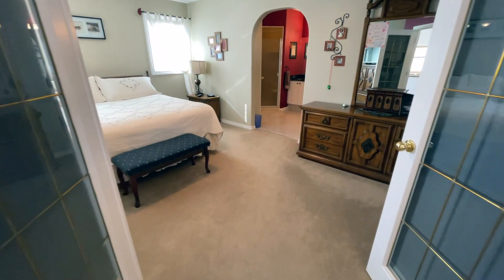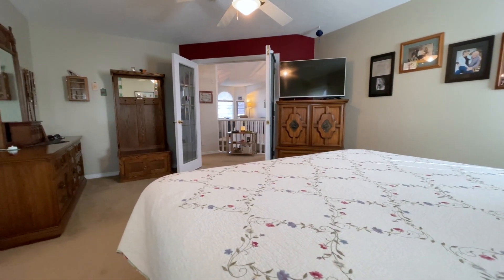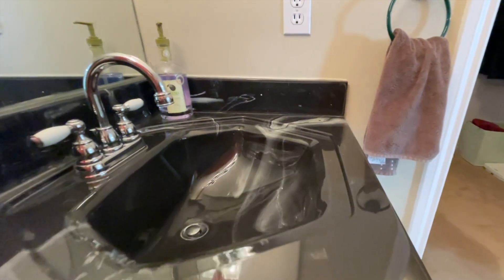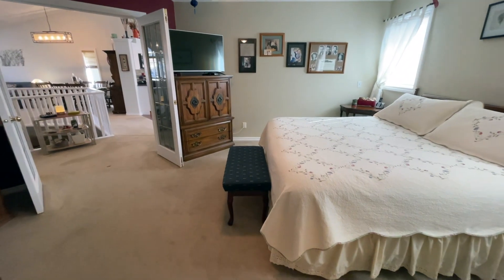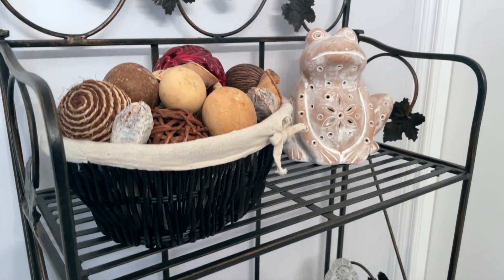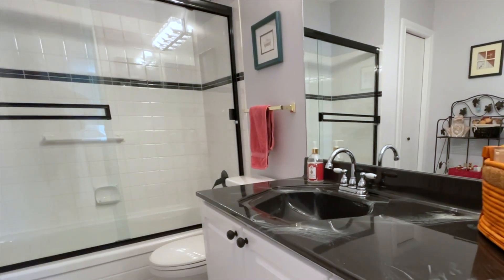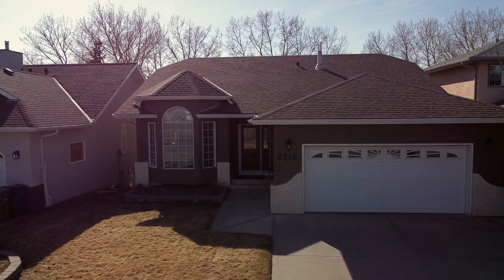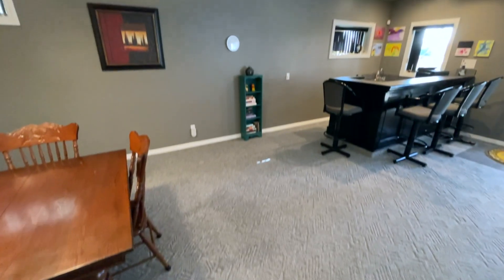BEAUTIFUL Bungalow in Airdrie!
Thanks for showing us around Yasin!

If you're interested in this one give the Peshke team a call!